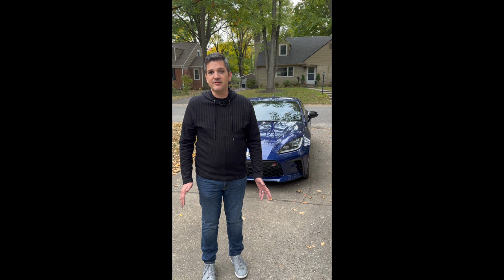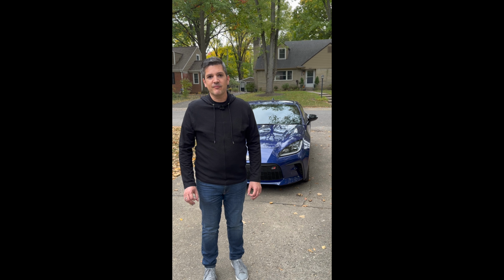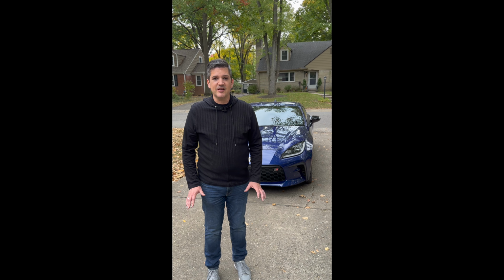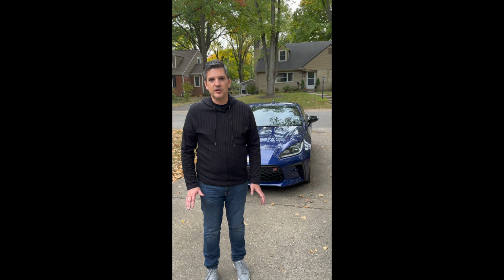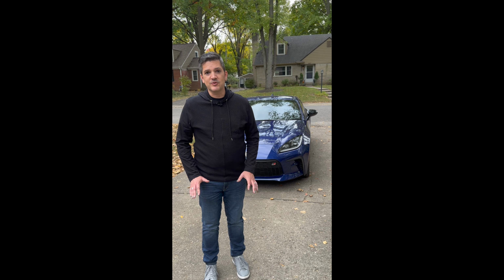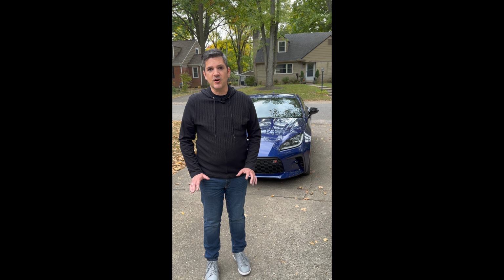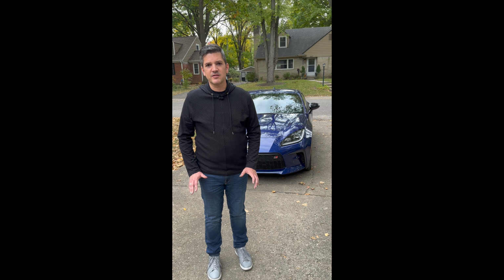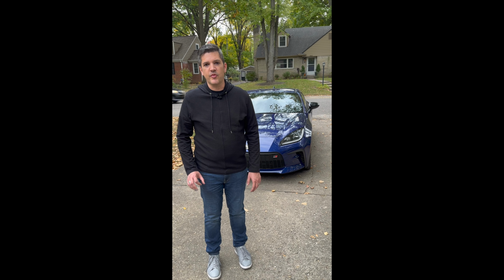2022 Toyota GR86 | Short Take